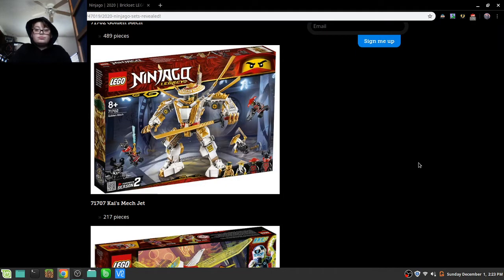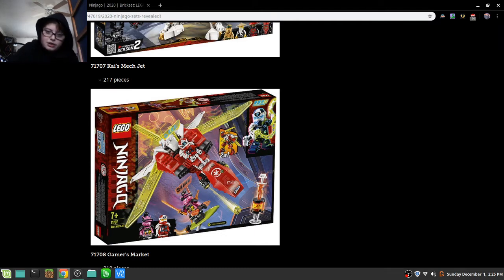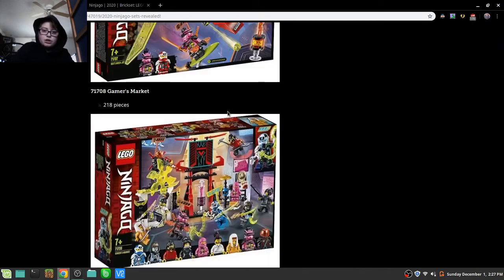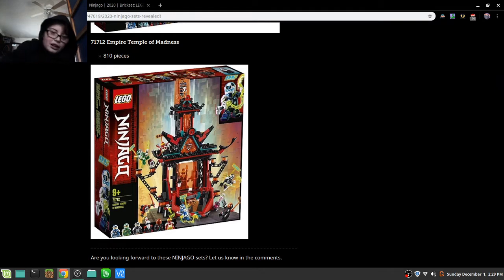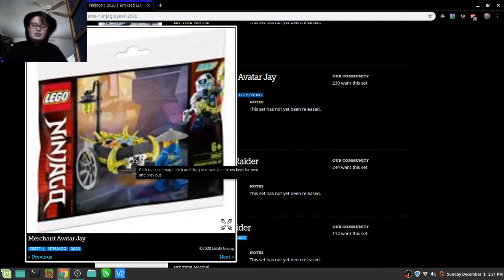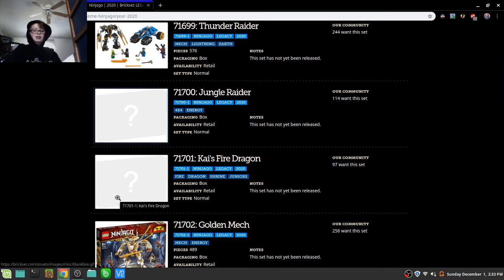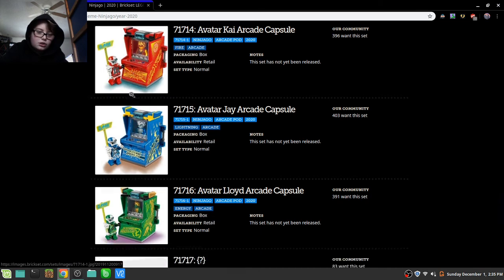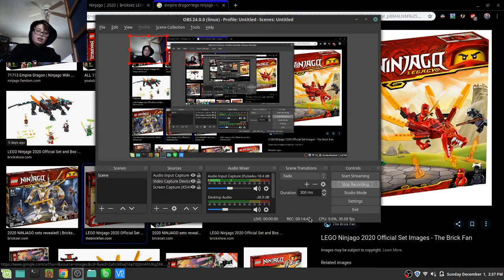New Ninjago Sets My Opinion!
This video will have me explaining my favorite sets of the new Lego Ninjago 2020 sets!